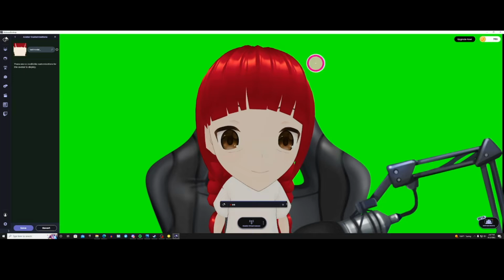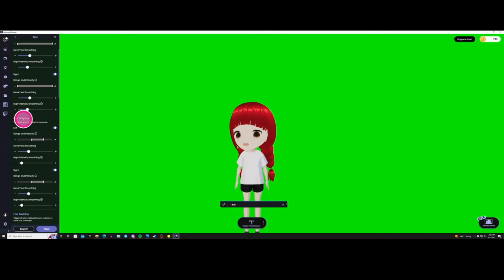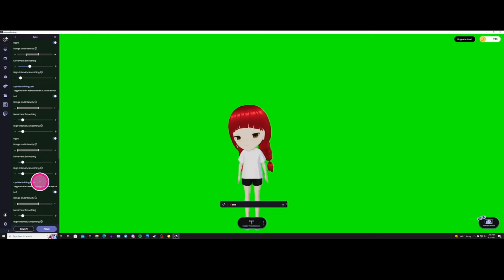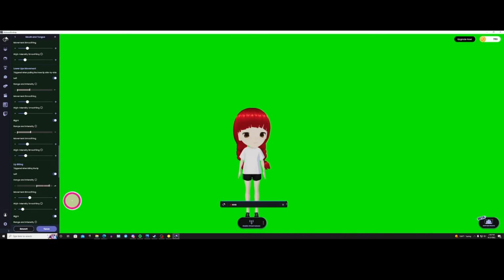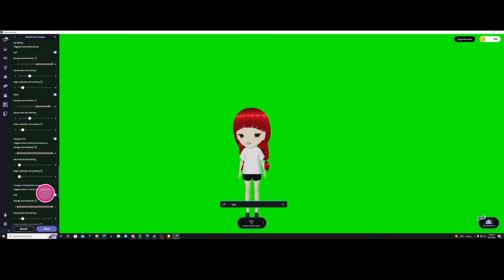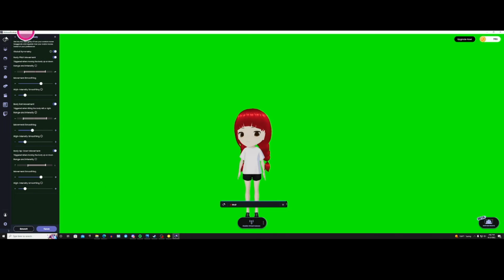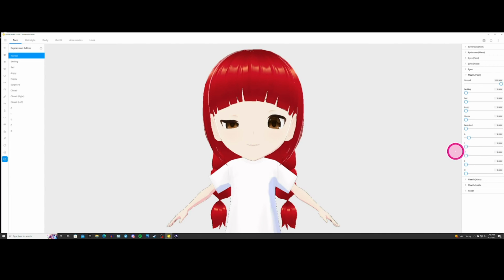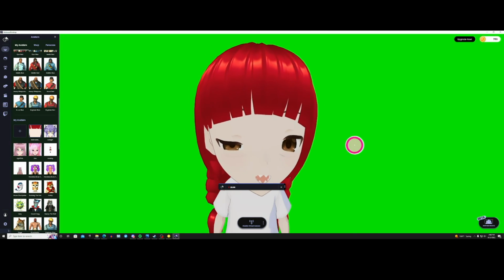How to make your vroid studio avatar work with animaze/facerig!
How to make your vroid studio avatar or .vrm model work with animaze/facerig!